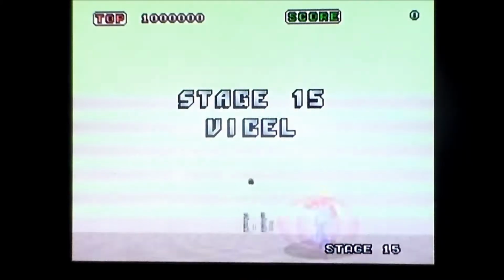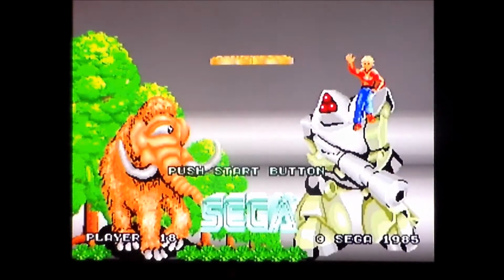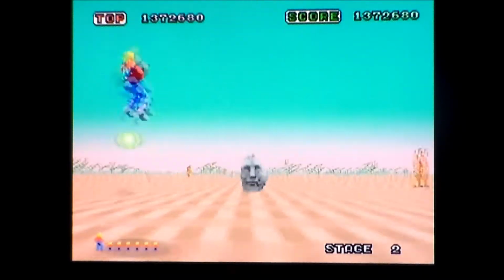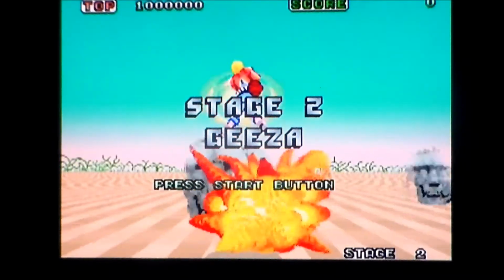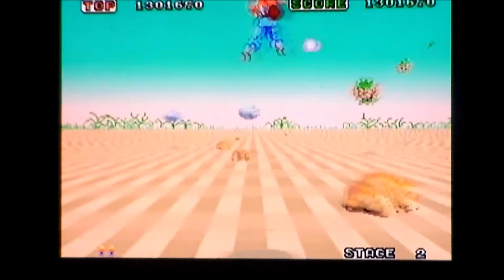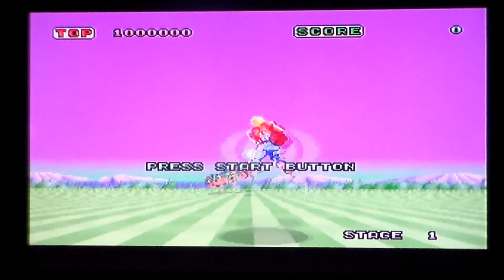Space Harrier Arcade vs Saturn vs 32X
A quick video where I take a look at what are considered the best ports of SEGA's classic arcade game Space Harrier.